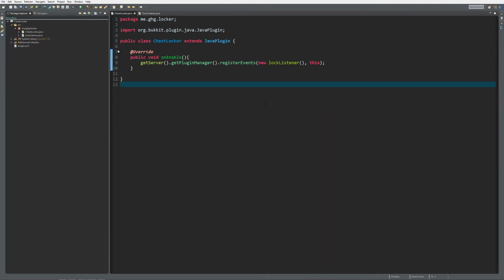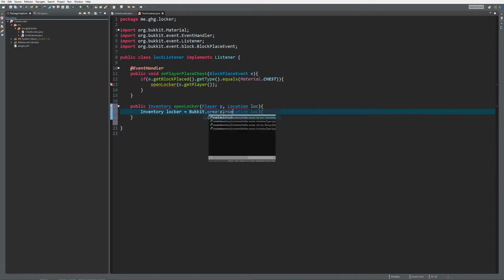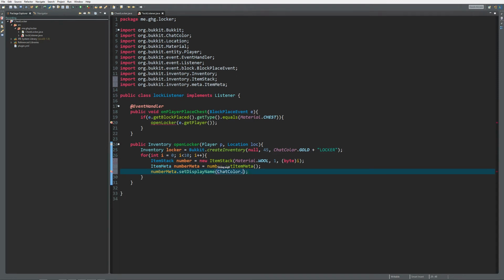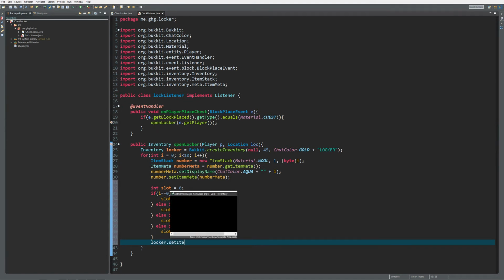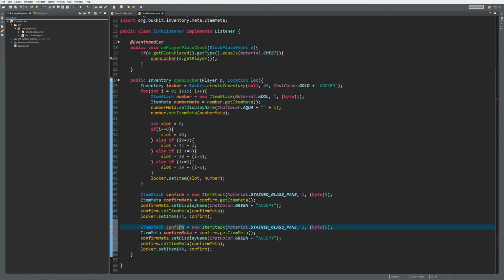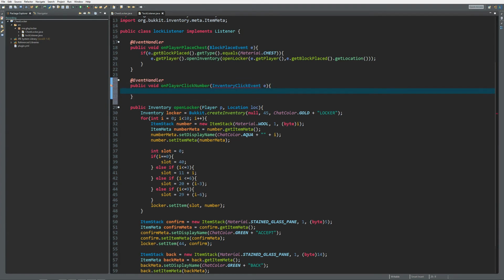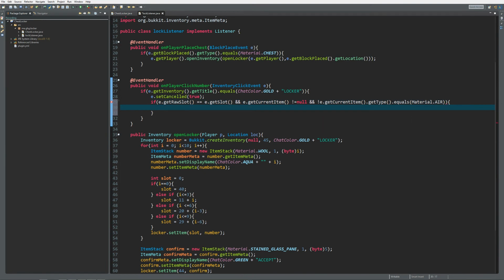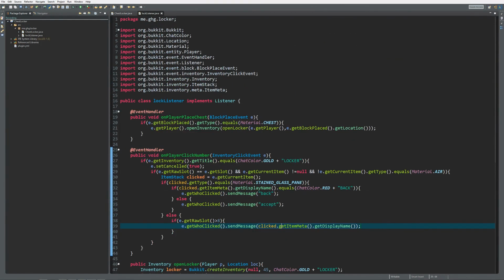Minecraft Bukkit/Spigot Plugin Tutorial #66: Chest Locker #1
Hello everybody! Today we will make a start on the Chest Locker plugin!